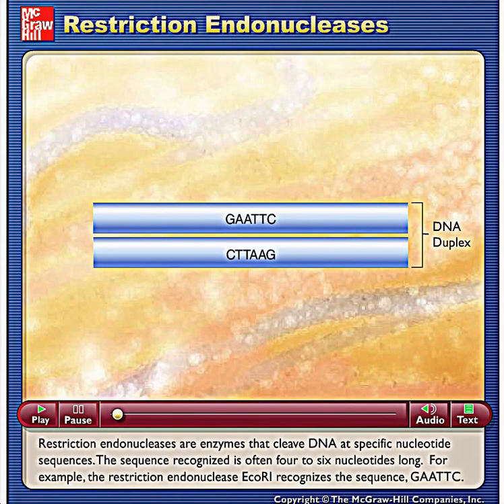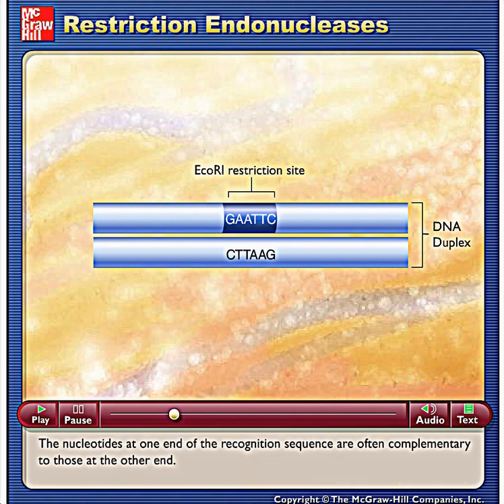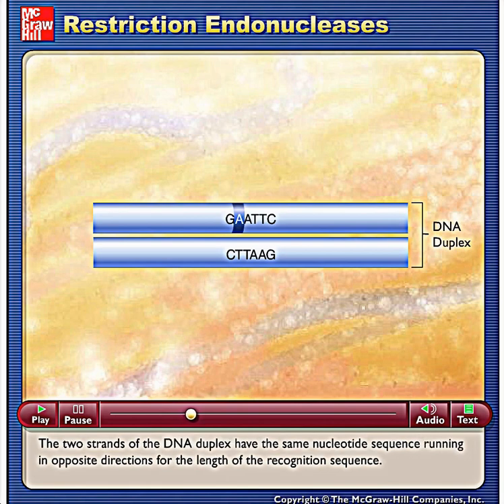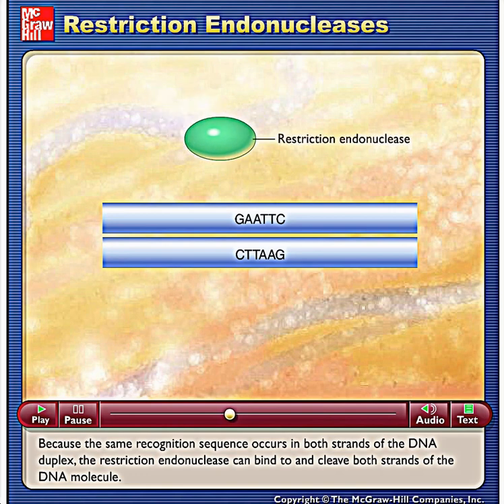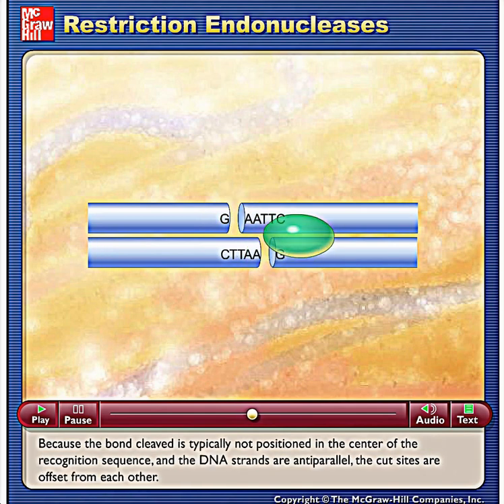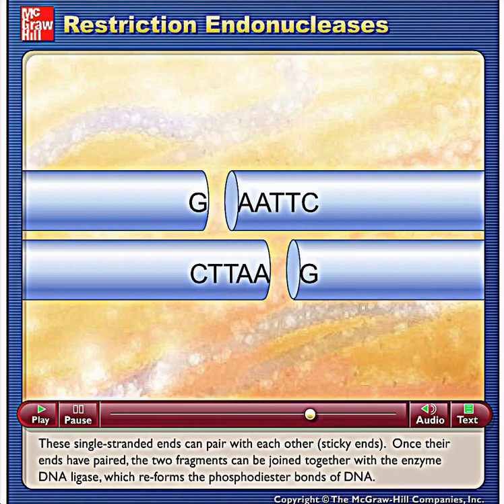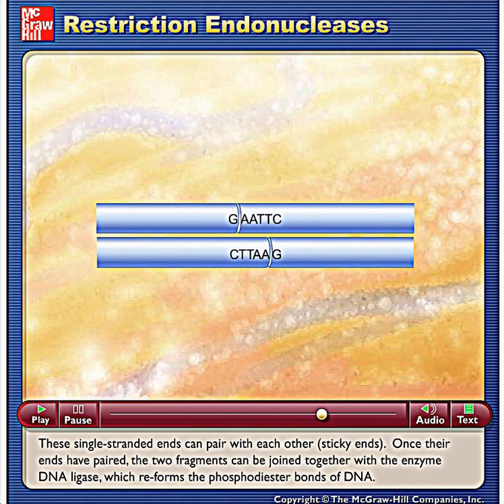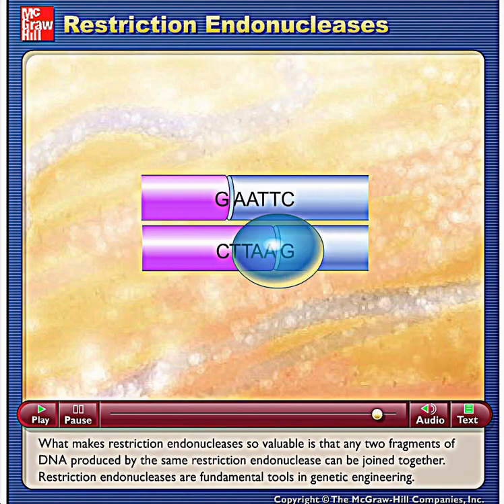Restriction Endonucleases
Mc Graw Hill Education